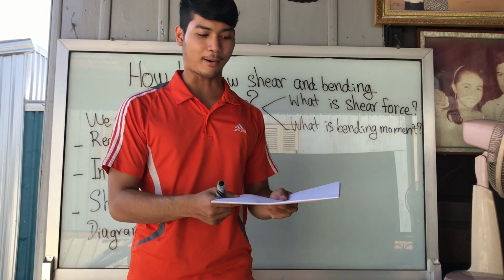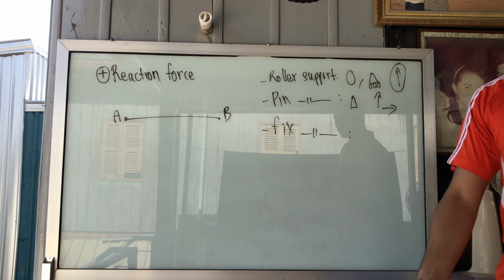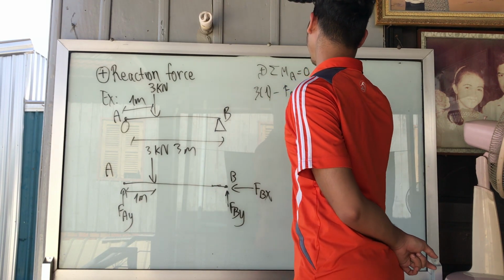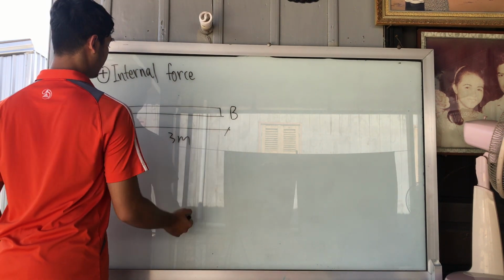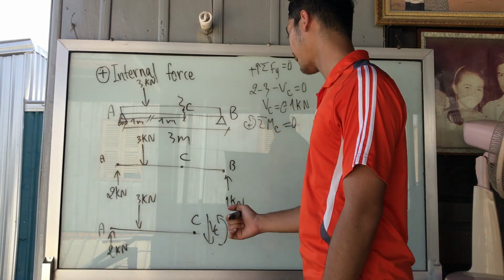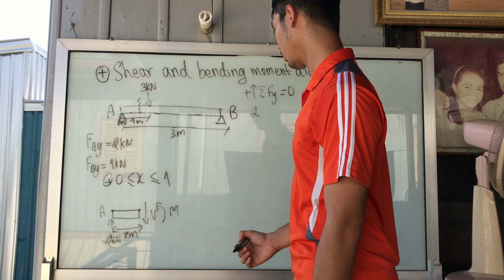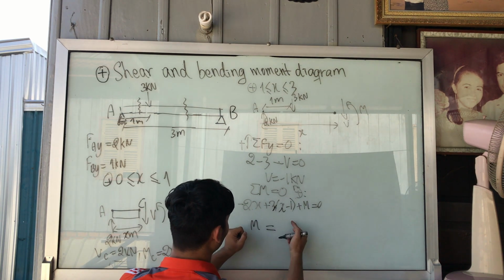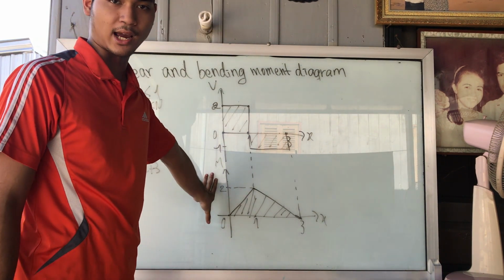How To Draw Shear and Bending moment diagram